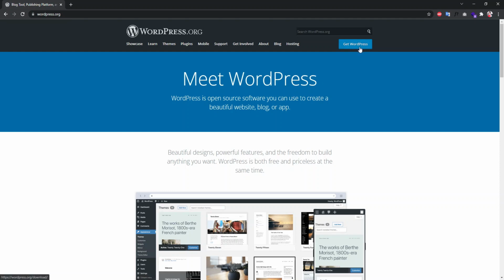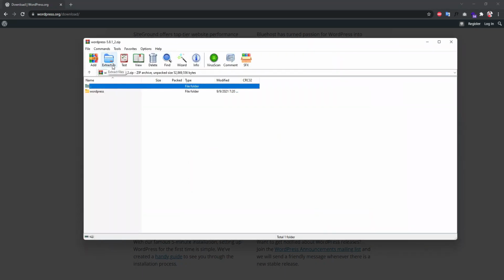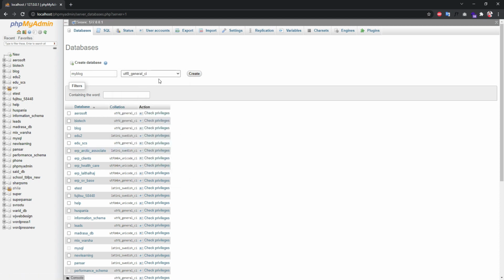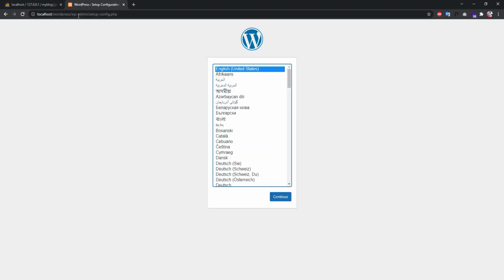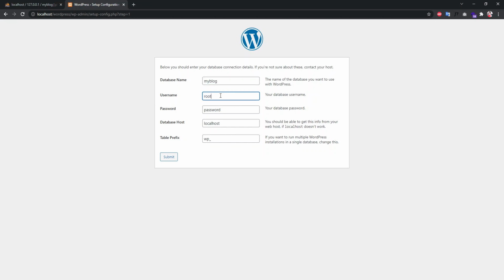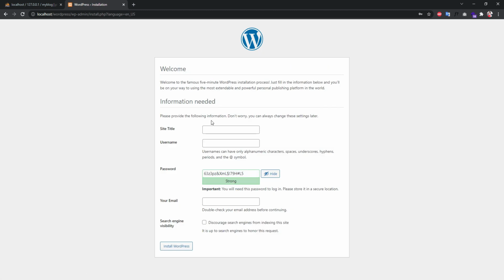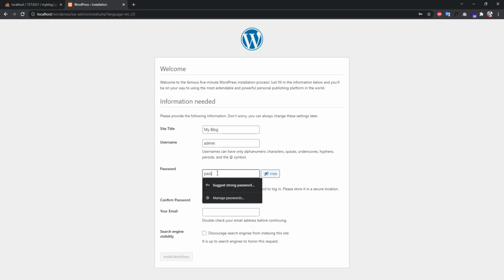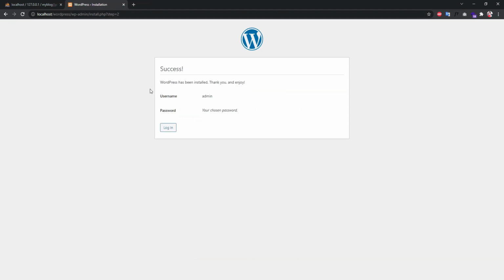03 - How to Install Wordpress Locally on your PC (WordPress Course for Beginners 2021)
Hey! In this video, I show you How to Download / Install WordPress Locally On Your Computer so you can build a website WITHOUT a domain name or web hosting plan.